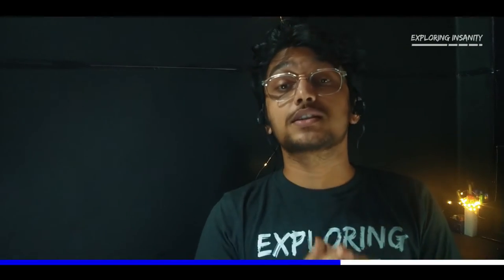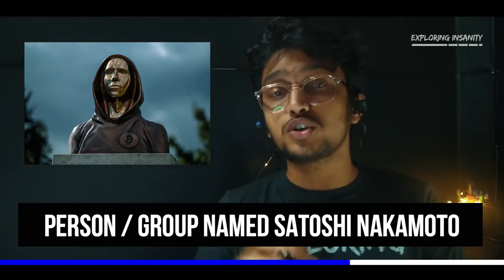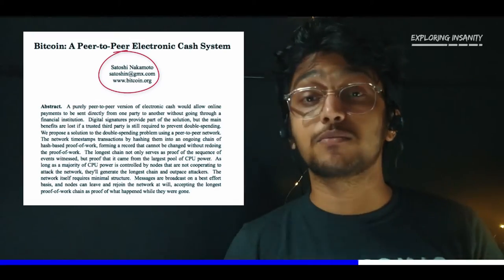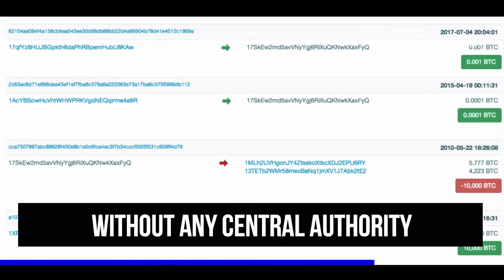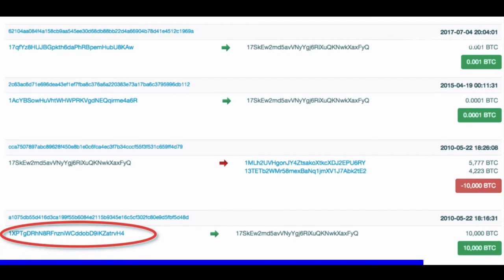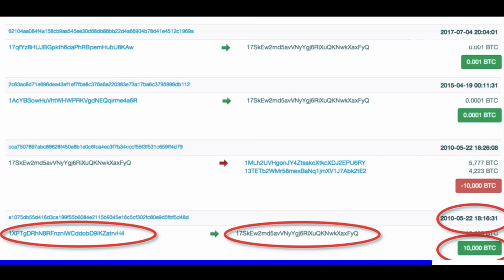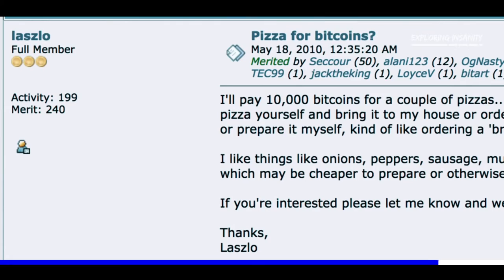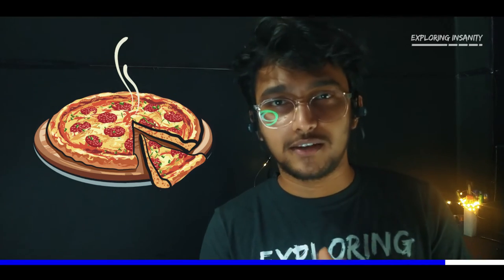What is Bitcoin? for beginners | What is Money? | Crypto | Lets Decrypt | Exploring Insanity | 2021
Here I explain what bitcoin is, why bitcoin exists, what money is, benefits of bitcoins over current monetary & banking system using simple examples. This video is for all the crypto-enthusiasts, beginners as well as professionals. After watching this video, your perspective on money will change & you will understand why bitcoin is an important innovation!

Crypto Apps I use daily:
1. Benefit from low trading fees. Get $10 worth of Bitcoin (BTC) for signing up. Earn Free bitcoins rewards daily & also Get up to 50 USDT trading free rebate for simple tasks.

00:00 Intro
00:16 What is money?
00:35 Functions of money
00:49 Money=Value example
01:43 Trusting something to trusting someone
03:47 Double-spend problem
04:24 Problems with current monetary system
05:48 What is Bitcoin?
06:19 Bitcoin vs banks
07:00 Bitcoin Pizza day
07:44 What it means to own Bitcoins?
08:00 Why bitcoin is a big thing?

About Omkar Adate aka Exploring Insanity
Omkar Adate is a believer, an explorer & a self-learner. Born & raised in 'the City of Dreams—Mumbai'. True to its culture, he upholds the hustler spirit of the city. Over the past eight years, he has explored at least 20 odd jobs, some of which included selling notes, taking tuitions, manufacturing hoodies, leading treks, camping, corporate off-sites & cycling events. He has done fellowship in the development sector, volunteered in the sustainable tourism & livelihood space, worked as a content creator, done video editing & graphic designing, managed social media accounts, made blogs & e-commerce websites. At some point in time he was also preparing for being a CA. Nowadays, he is full-time crypto-trading & bootstrapping a Social Enterprise connecting his passion for Travel & “Generating Sustainable Dignified Livelihood Opportunities” by utilizing the power of Blockchain Technology & Digital Media.

In order to get out of the clutches of constrained resources & the modern rat race, he made some insane choices & took calculated as well as uncalculated risks, while gathering rich experiences & insights, along the way. With an aim to learn & develop a wholesome mindset & to lead a self-sustained & meaningful life.

In his own words…

I feel fortunate to receive a lot from society directly & indirectly, in terms of learning & life. With a view to contribute back in my own small way, I am building this channel, talking about a thing closer to my heart — Entrepreneurship & my interest at the current phase of my life — Crypto & the Blockchain Technology.

In this channel, you find stories from the past journeys of people like you & how they have evolved, capturing their formative years & their adventures. Along with this, you will get authentic, unbiased & researched information on the world of crypto. You will be able to learn about & understand this disruptive technology of the future.

Concept & Editing — Omkar Adate

1) This video has no negative impact on the original works.
2) This video is also for educating/commenting purposes.
3) The videos/photos are used to get the point across clearly.

Stay Safe!